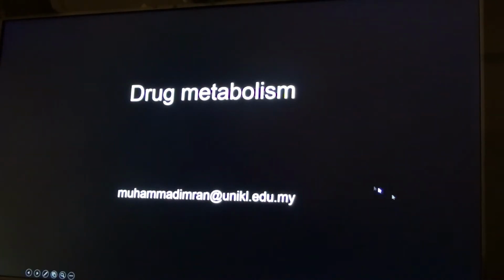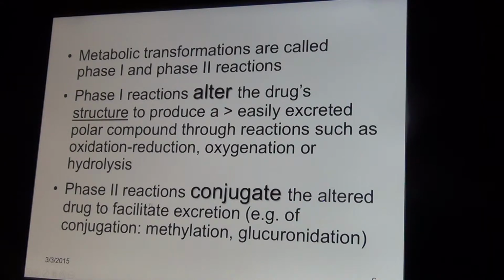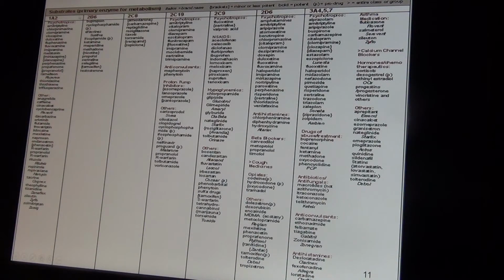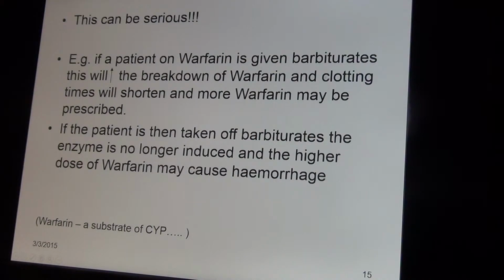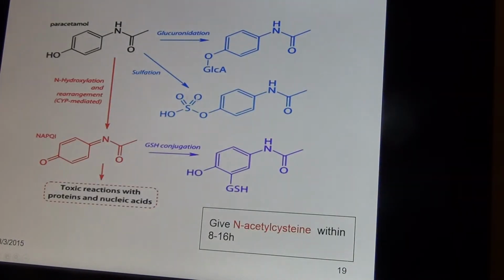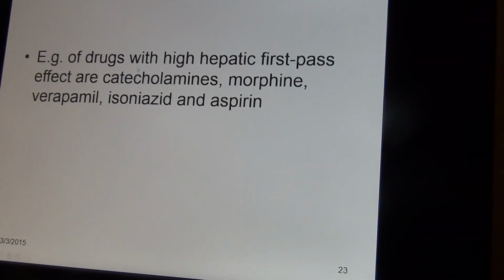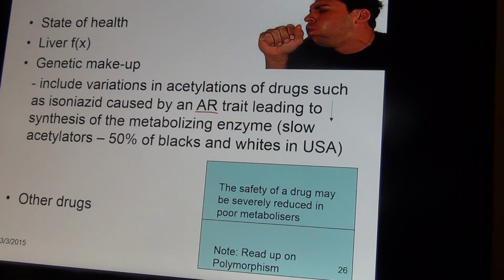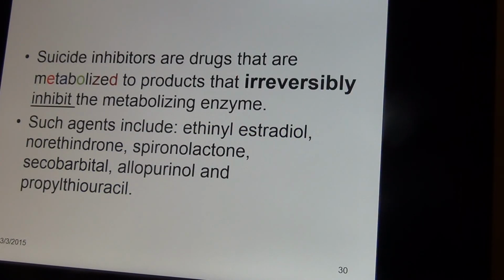040 Drug metabolism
Mini lecture on drug metabolism